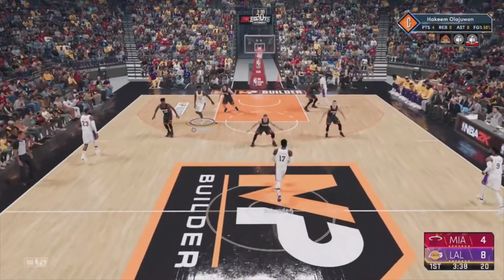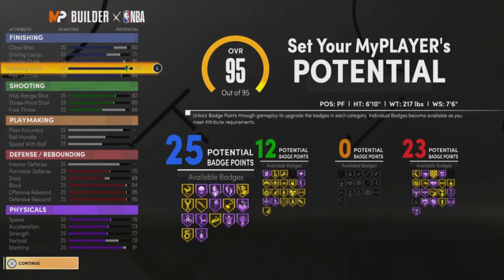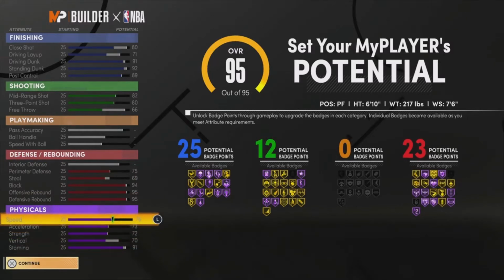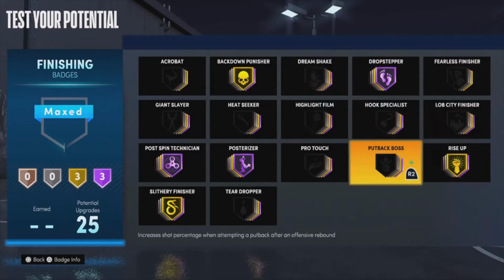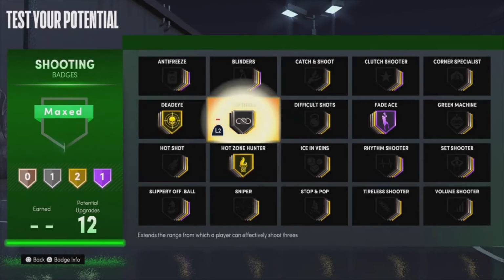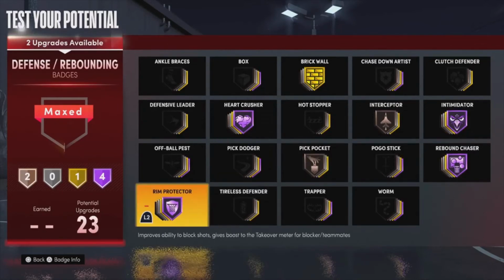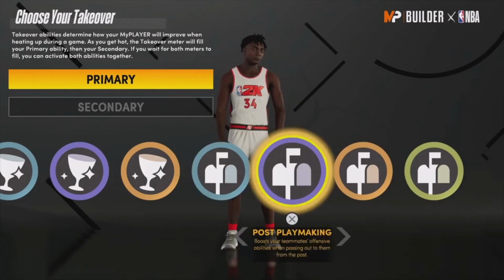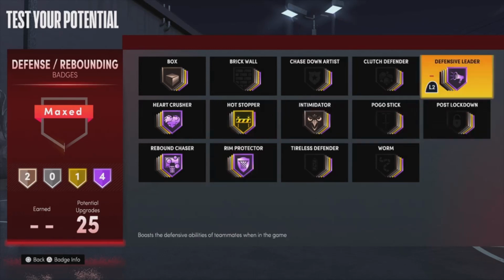PATCH 2 ANTI-META BUILD| The Hakeem Olajuwon Build| NBA 2K21 PS5